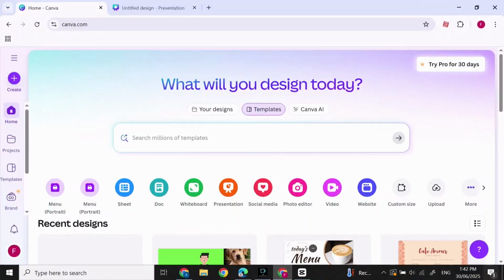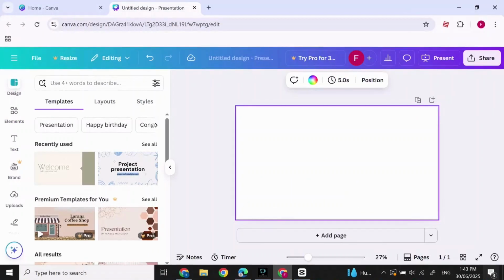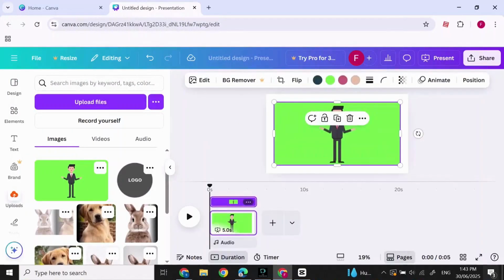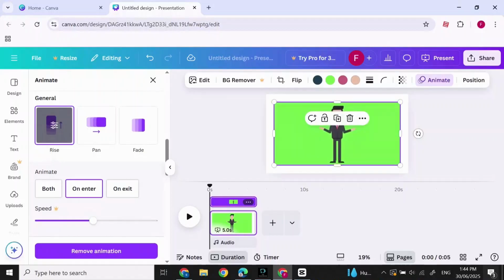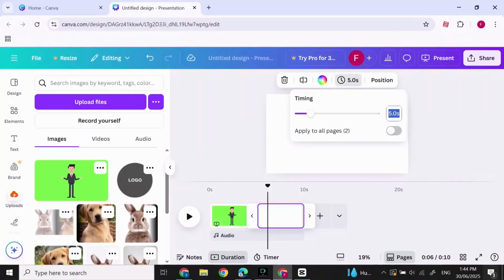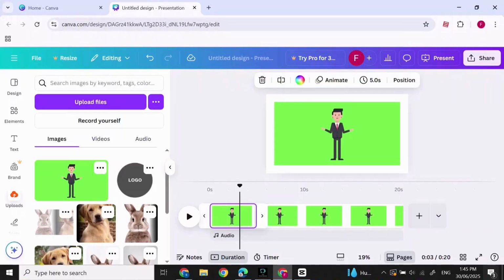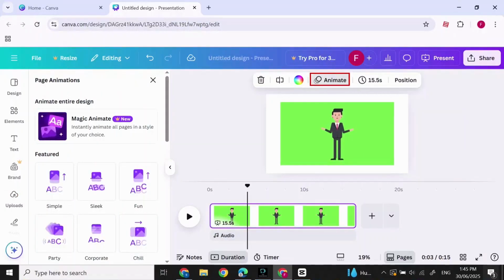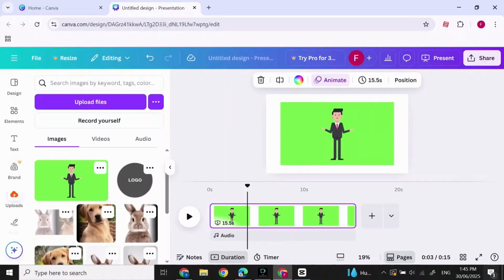How to Loop Animation in Canva (Full 2025 Guide)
Welcome to our full step-by-step guide on How to Loop Animation in Canva! If you want to create smooth, repeating animations for your designs or social media posts, this video is perfect for you. We’ll walk you through how to loop animations easily in Canva, explore the animation settings, and share pro tips to make your designs stand out. Whether you’re a beginner or looking to master Canva’s animation features in 2024, this tutorial has got you covered!

What you’ll learn:

How to add and loop animations in Canva

Best animation styles for looping

Adjusting animation duration and timing

Exporting looped animated designs from Canva

Tips to create eye-catching looping animations